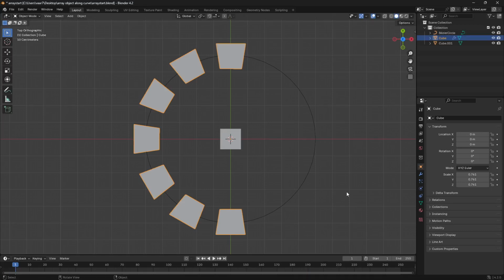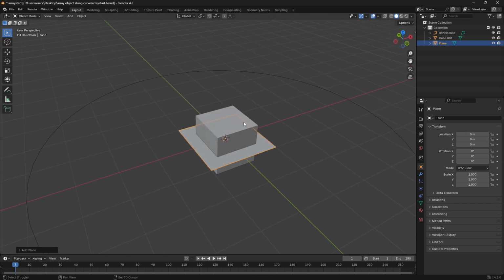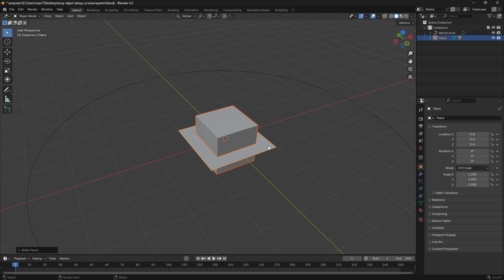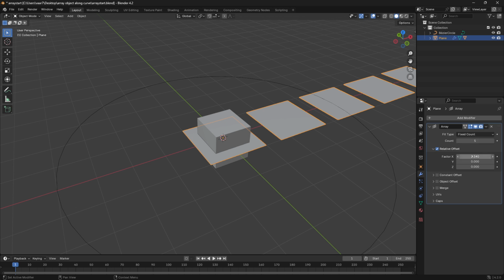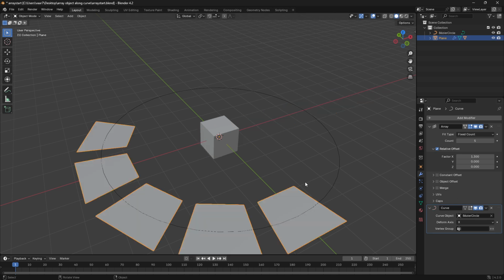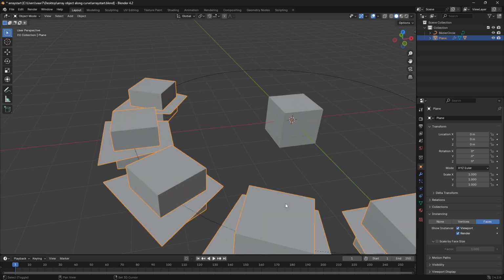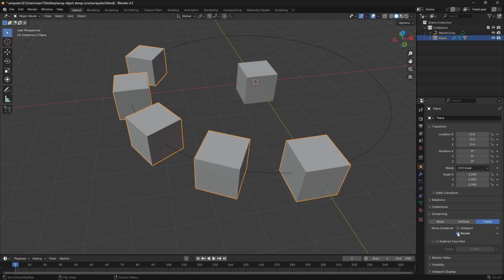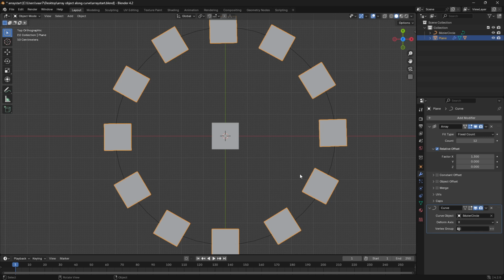Array Objects Along Curve in Blender 4.2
Learn how to Array Objects along the Curve without Distortion